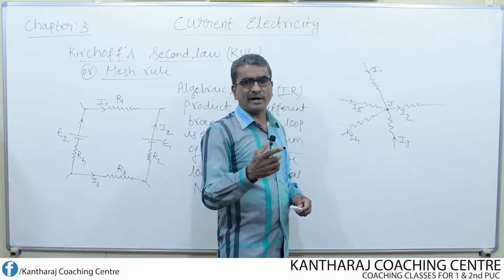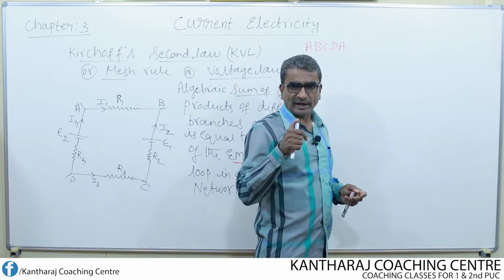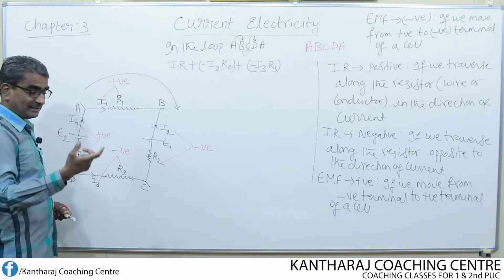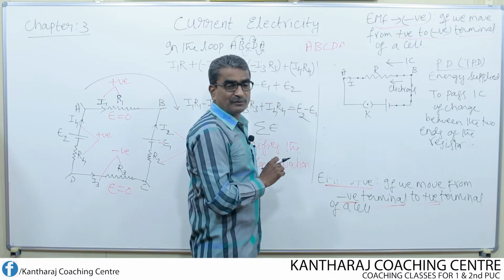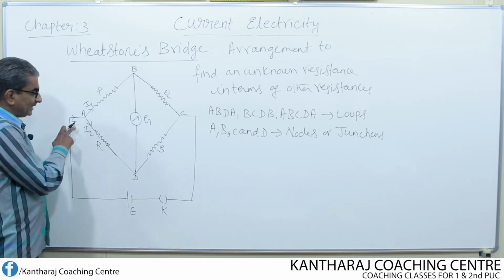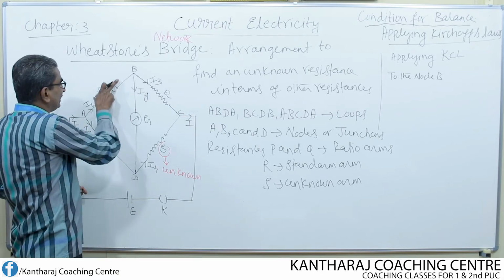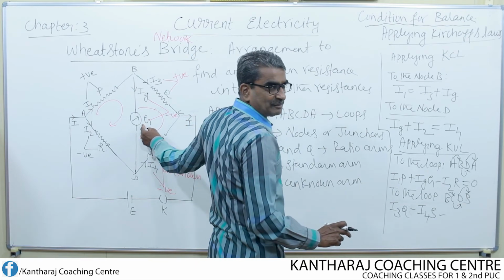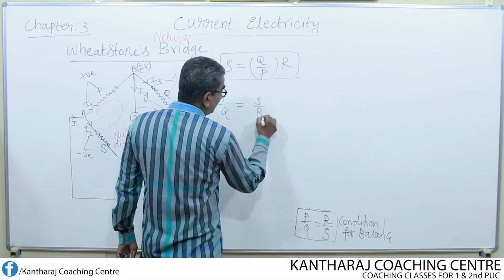Current Electricity | Lect-11 | Class-12 | Physics | Kantharaj Coaching Centre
i) Kirchhoff's II Law (KVL or Mesh Rule)
ii) Wheatstone's Bridge